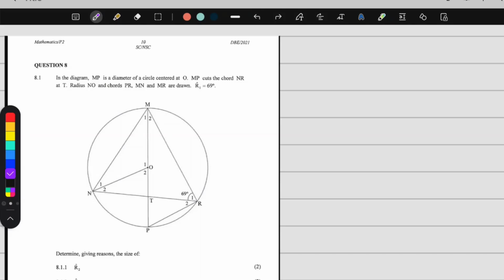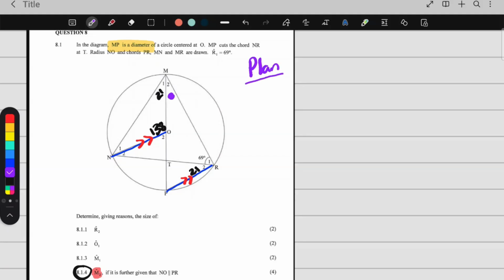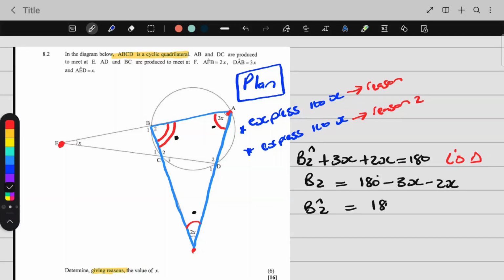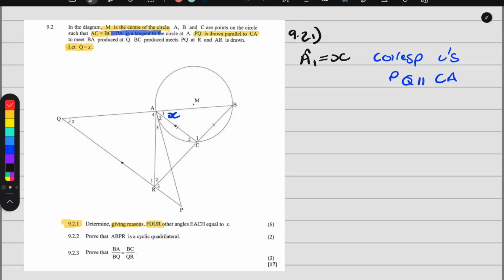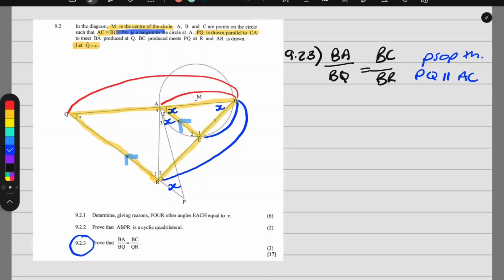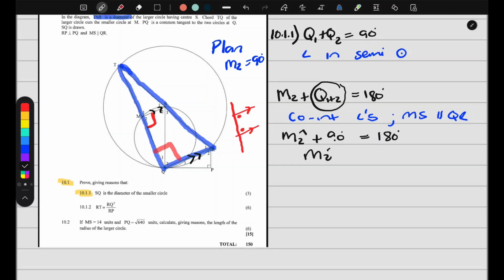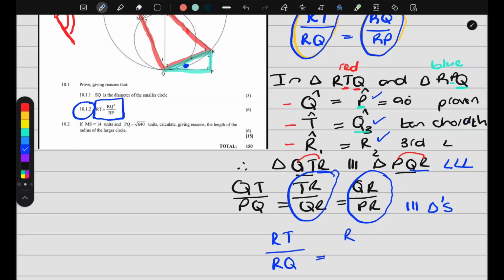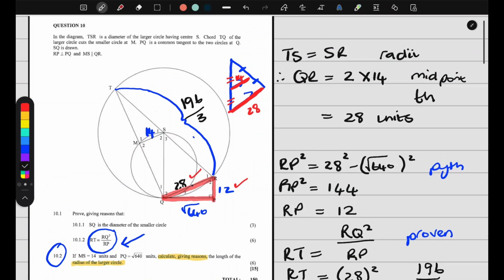Grade 12 Past Exam Paper NSC June 2021 Geometry Paper 2